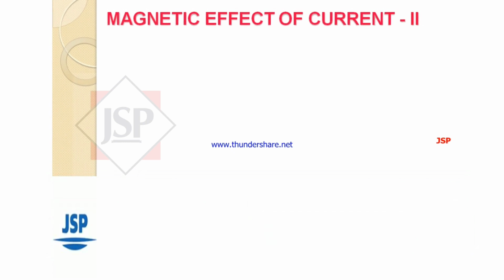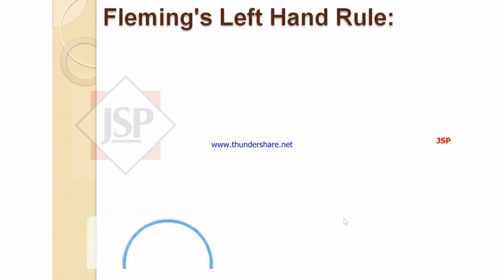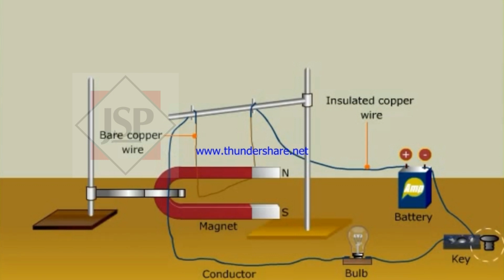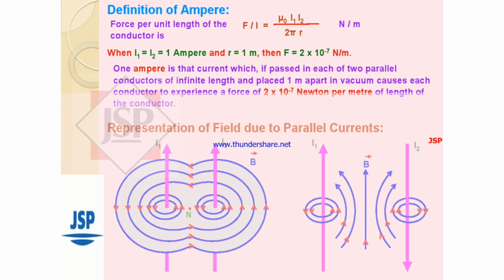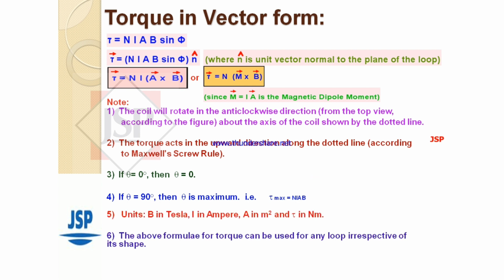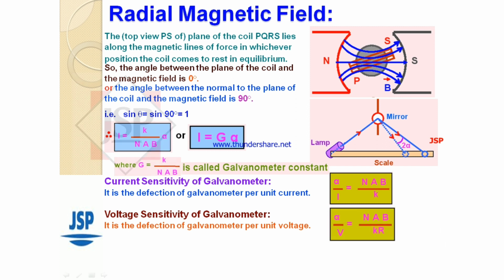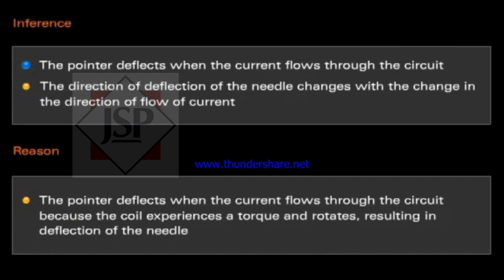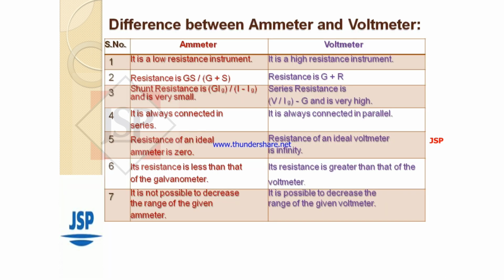Magnetic effect of Electric current-2 Lorentz force torque acting on magnetic dipole mcggalvanom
Magnetic effect of Electric current-2 Lorentz force torque acting on magnetic dipole mcg galvanometer